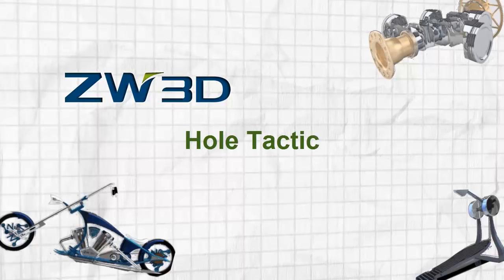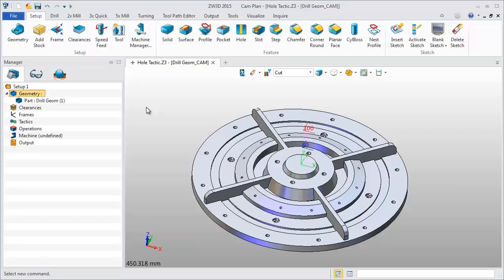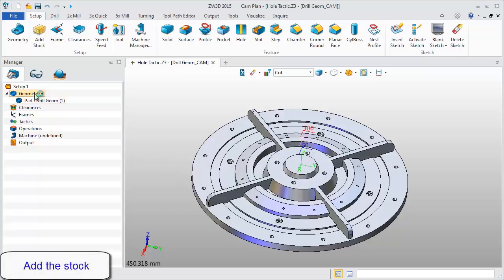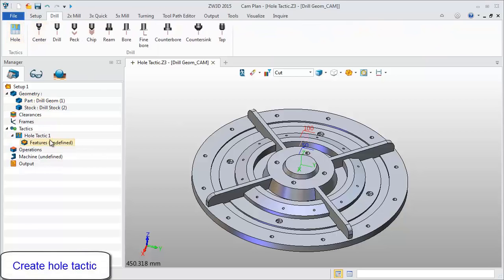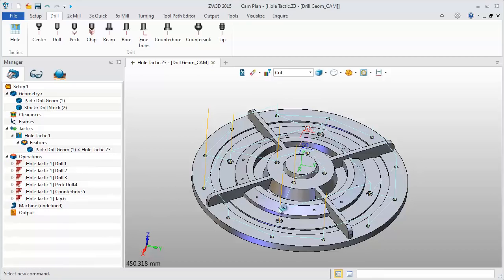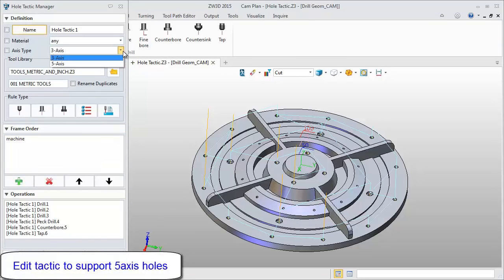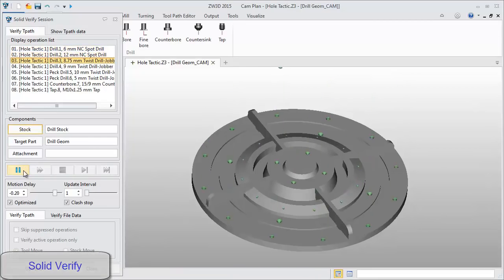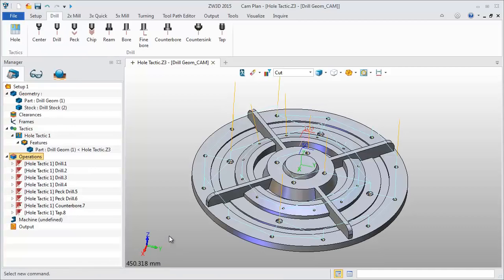ZW3D CAM Hole Cutting Tutorial - How to Master ZW3D Hole Tactic